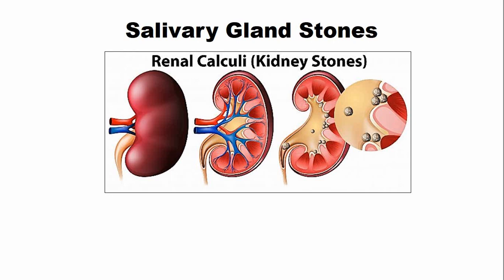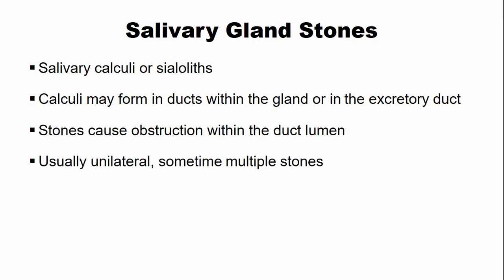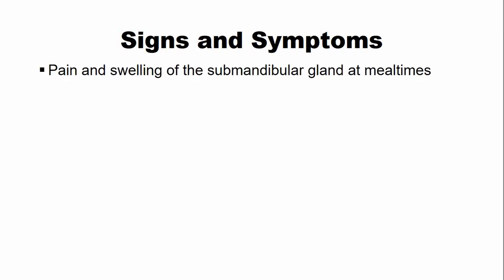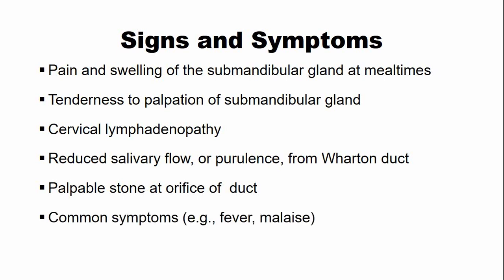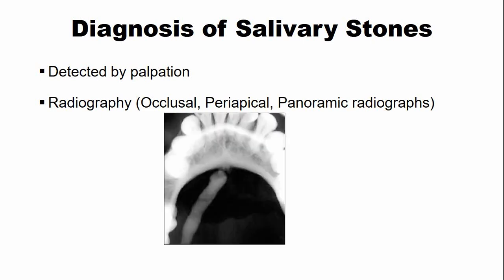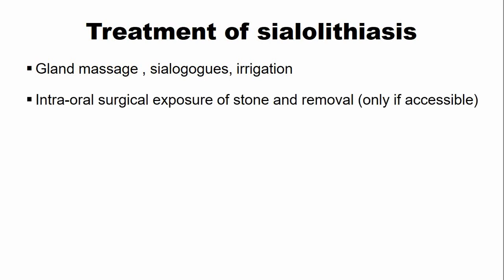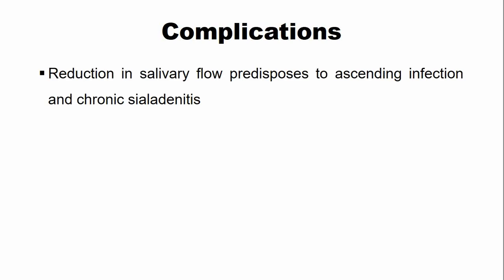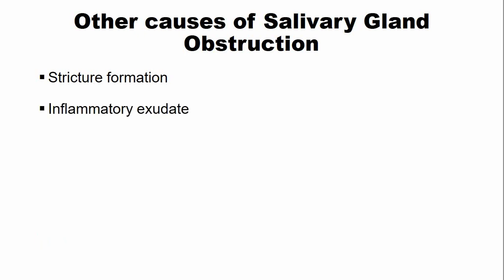Salivary Gland Stones | Sialolith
In this video lecture, we have covered the introductory concepts related to salivary gland stones, incidence of salivary gland stones in different major salivary glands, signs and symptoms associated and diagnosis and treatment of salivary gland stones.

CONTENTS OF THIS VIDEO LECTURE
00:00 - Session Outline
00:52 - Introduction to Salivary Gland Stones
02:18 - Incidence of the Salivary Gland Stones
03:09 - Signs and Symptoms of the Salivary Gland Stones
04:35 - Diagnosis of Salivary Gland Stones
06:07 - Treatment of Salivary Gland Stones
07:49 - Complications of Salivary Gland Stones
08:18 - Other Causes of Salivary Gland Obstruction

Consider dental education hub as your second home. We are always here to help and support you beyond your studies.
Follow Dental Education Hub Instagram page for daily dental quizzes, multiple choice questions, flash cards and dental images.